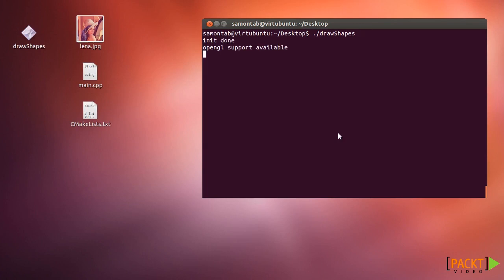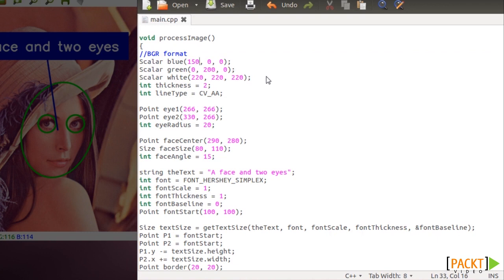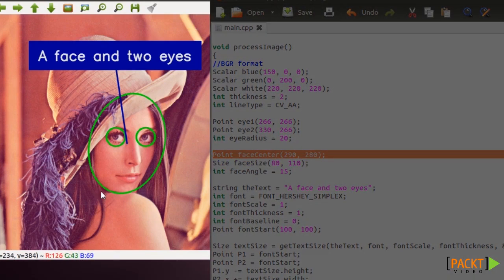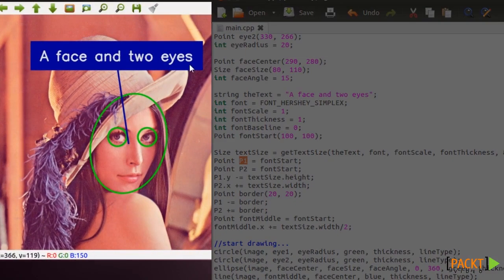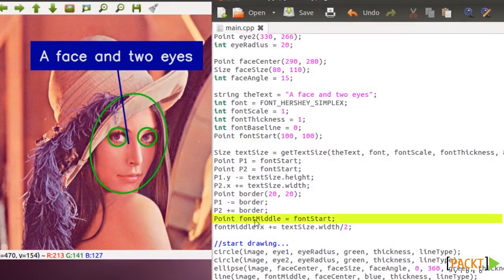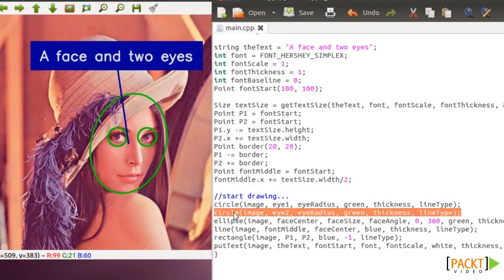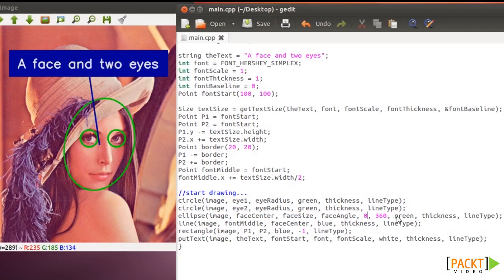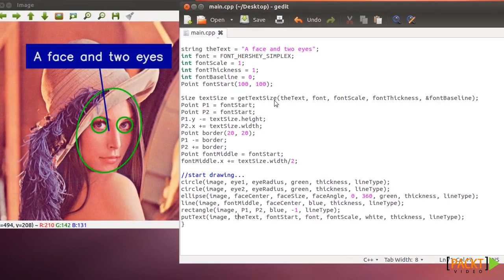OpenCV_C++_2